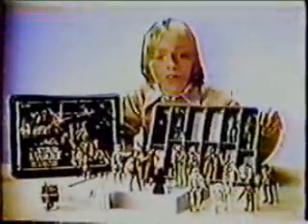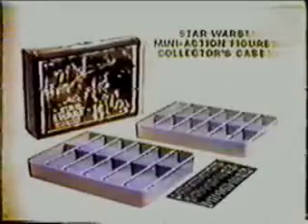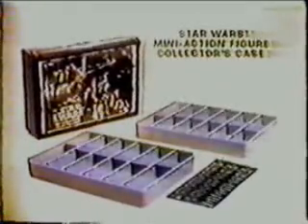Vintage Kenner Star Wars Vinyl Action Figure Collector's Case ~Hoth~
Vintage Kenner Star Wars Vinyl Action Figure Collector's Case